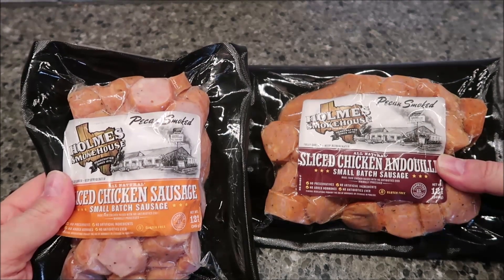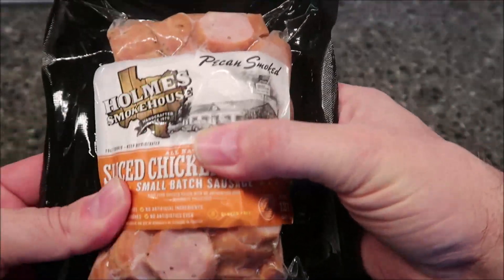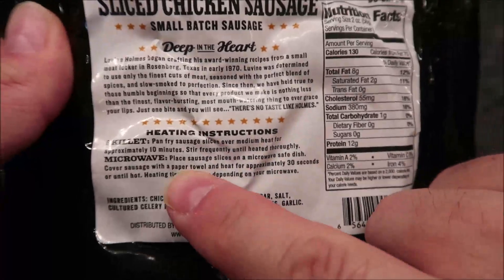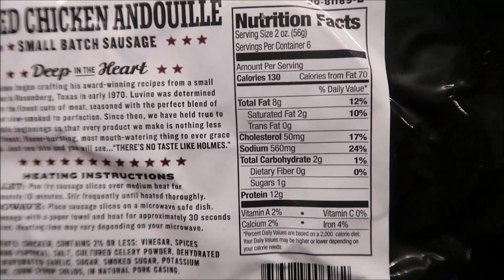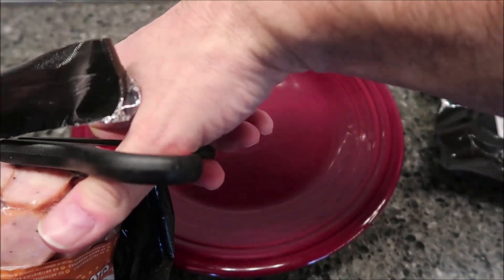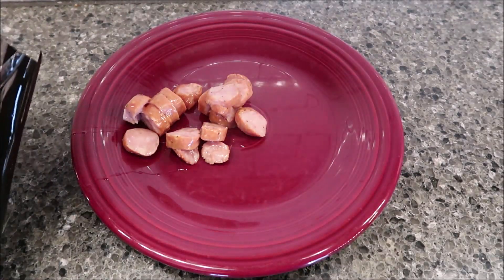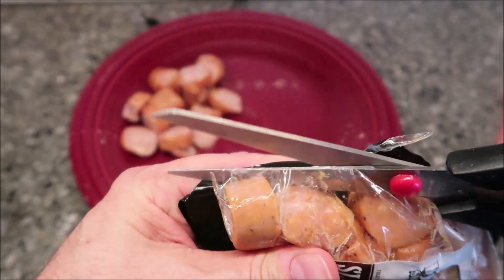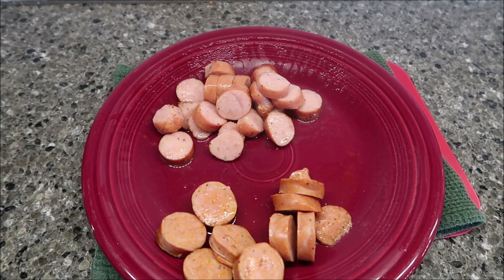Holmes Smokehouse Small Batch Sausage: Chicken Andouille & Chicken Sausage Review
This is a taste test/review of the Holmes Smokehouse Small Batch Sausage in two varieties including the Sliced Chicken Andouille and the Sliced Chicken Sausage. They were $4.79 each at Meijer. 2 oz. = 130 calories